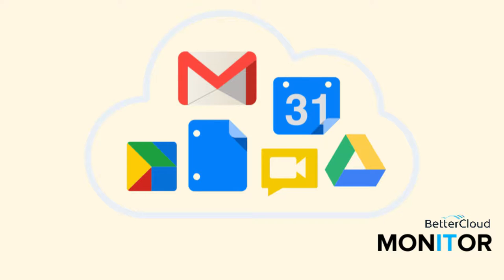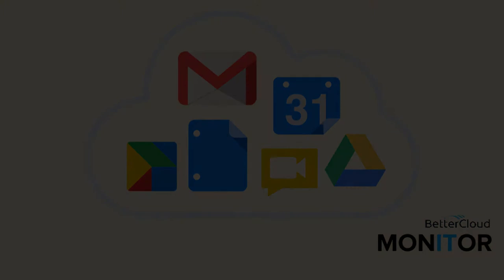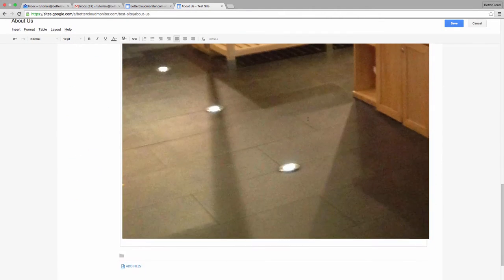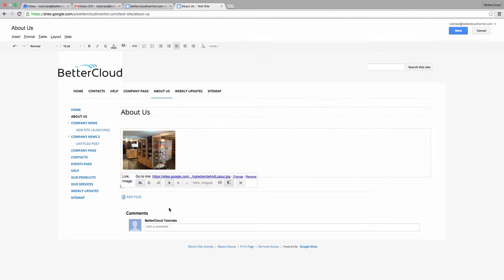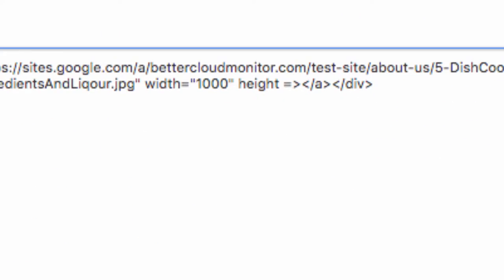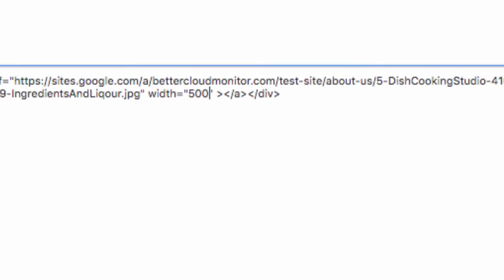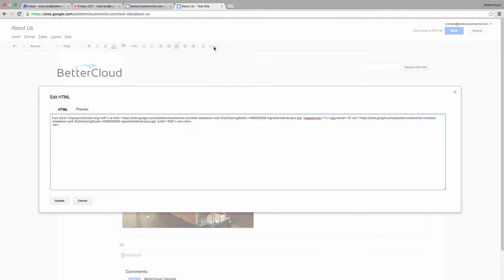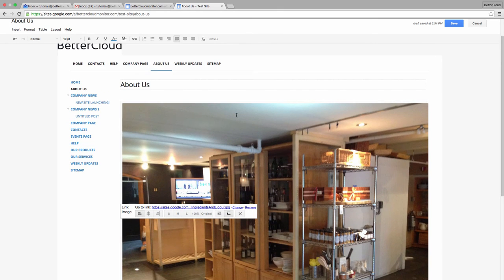Sizing Images in Google Sites With HTML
Here’s a quick video about sizing images in Google Sites. Images come with preset sizes like small, medium and large. But sometimes these images don’t fit your site like you want. Watch this video to learn how to customize the size of your image using HTML.